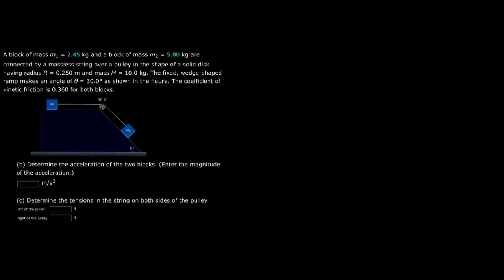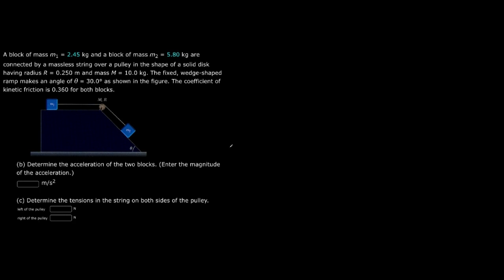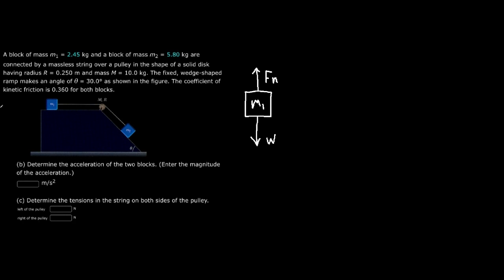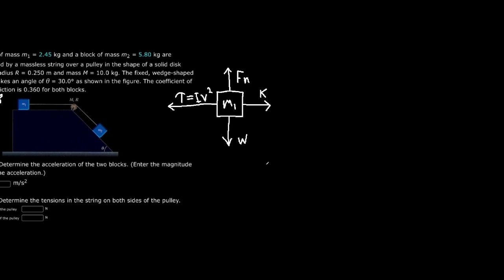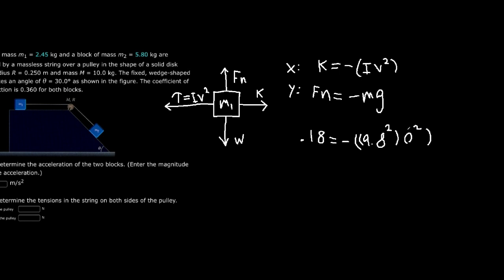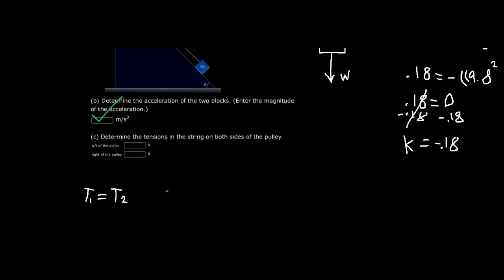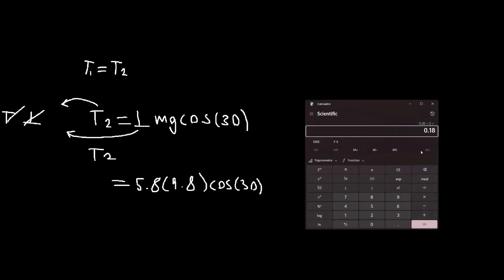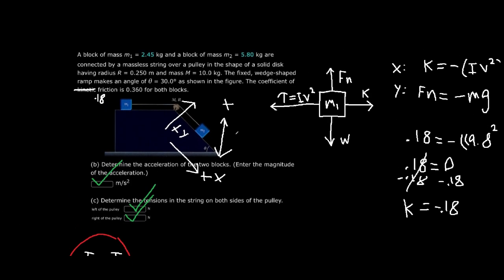Solving for Acceleration and Tension - Physics 5.1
In today's video I am going to find the acceleration and tension of a pulley system.